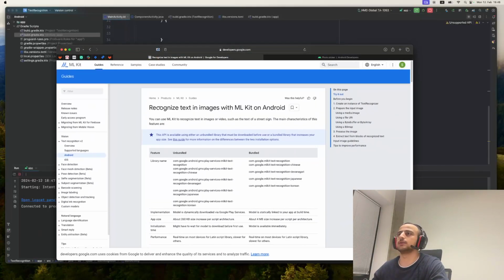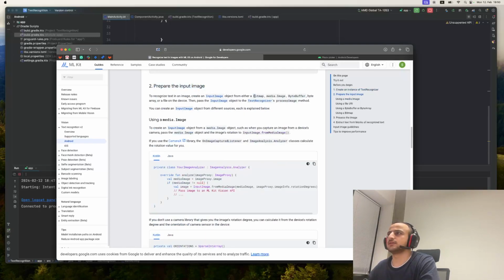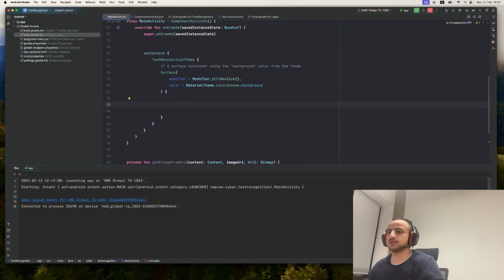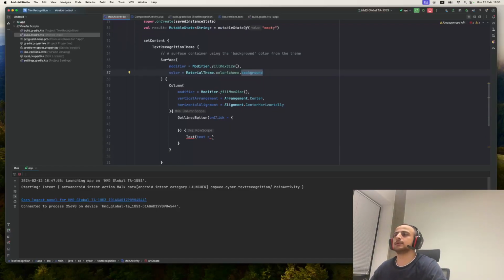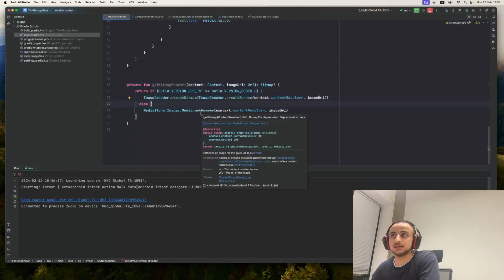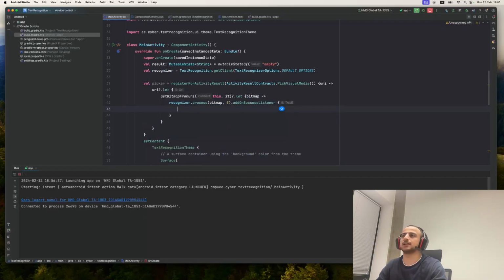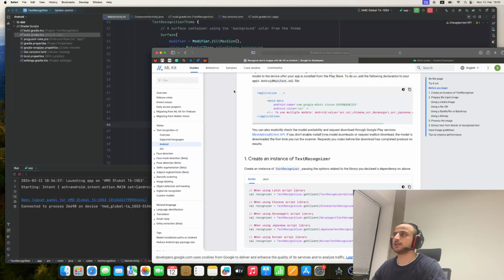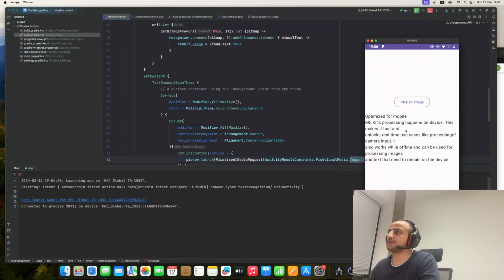Recognize texts in Image with ML kit on Android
In this video we have tested Google's ML kit.